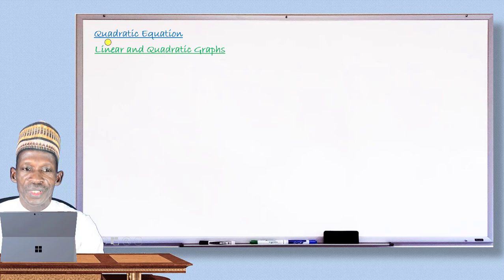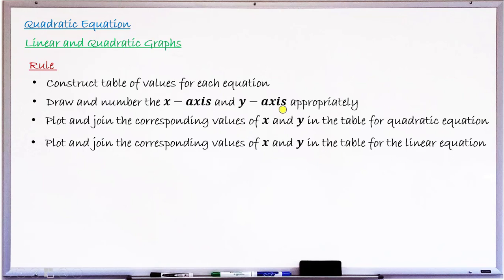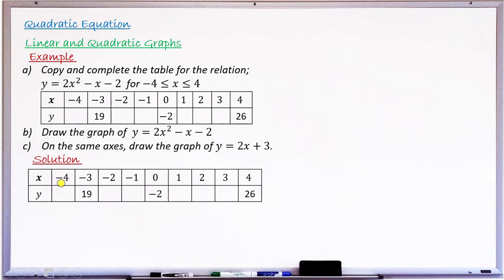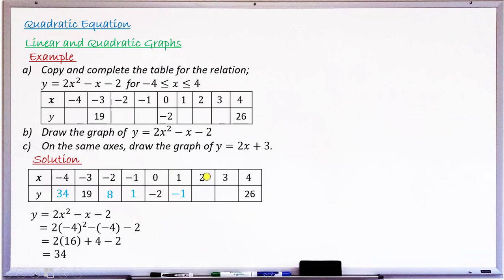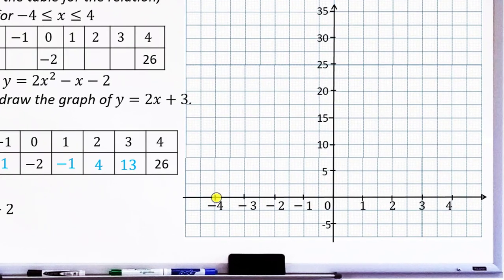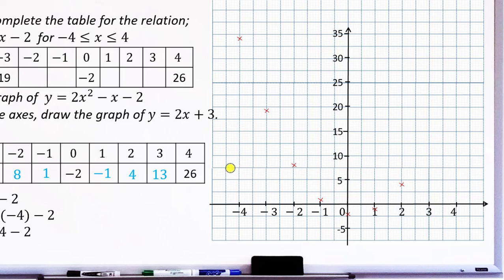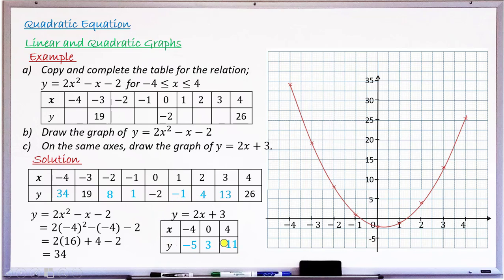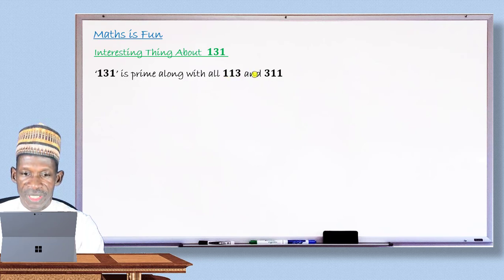How to Draw the Graphs of Linear and Quadratic Equations | MyEduMarket Maths Class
In this video you learn how to draw on same axis, the graphs of linear and quadratic equations